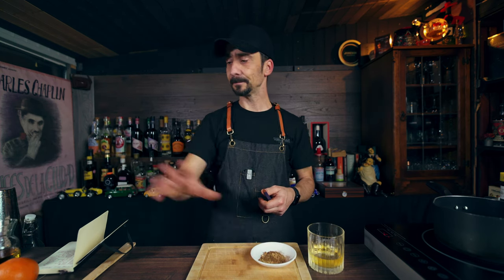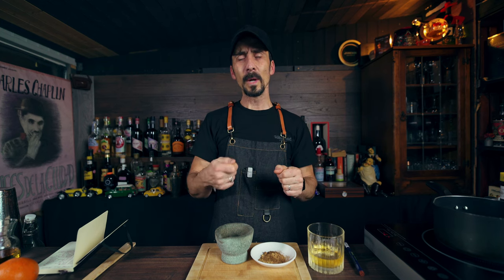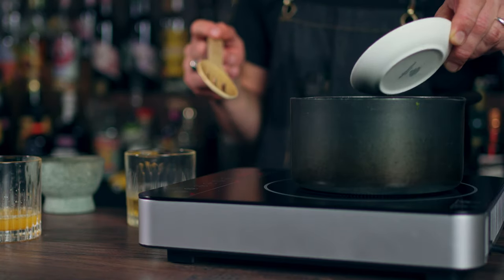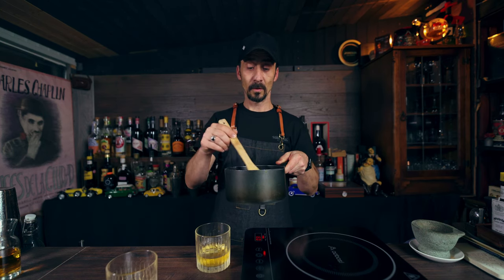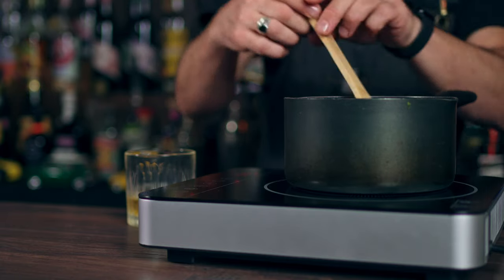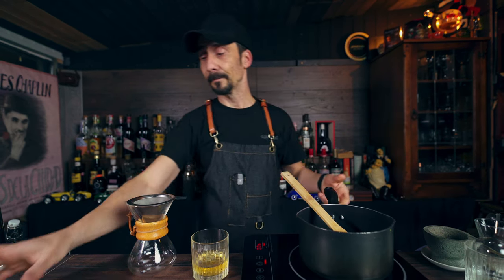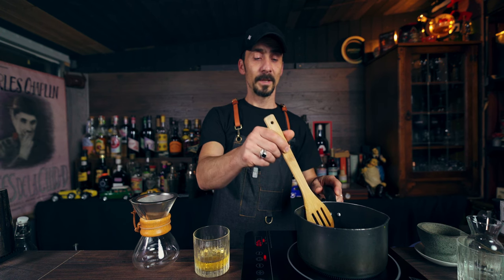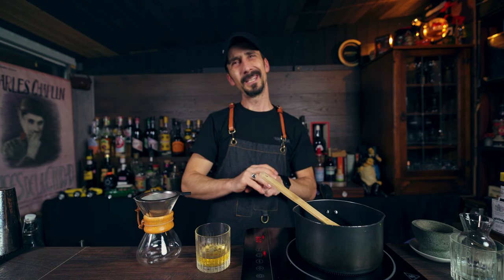Winter Spice Syrup with Spiced Rum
Winter is still here, so let's make a Winter Spice Syrup, but with a twist. We are using Spiced Rum to help extract more flavour from our spices. Yes, I am using a Rum in syrup. Braking some rules, but results are worthed.

You can use this syrup in cocktails such as Daiquiri, Mojito, Pisco Sour, Whisky Sour, Moscow Mule, Old Fashioned or Irish Coffee, to name a few.

🔶 Micro Scale
🔶 Electronic Scale
🔶 Coffee Maker with Stainless Steel Filter
🔶 Syrup Bottles
🔶 Induction Hob